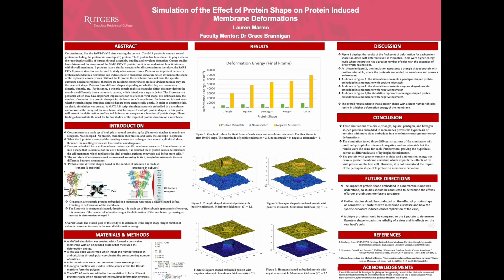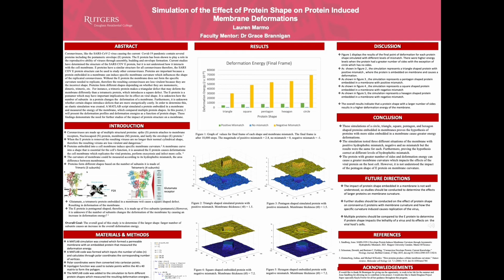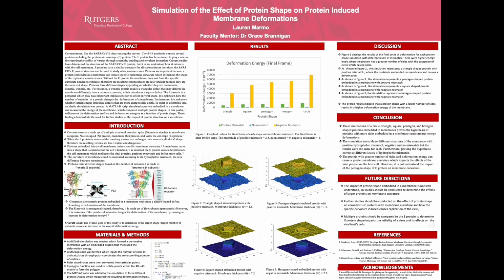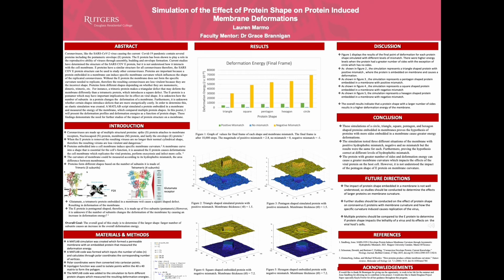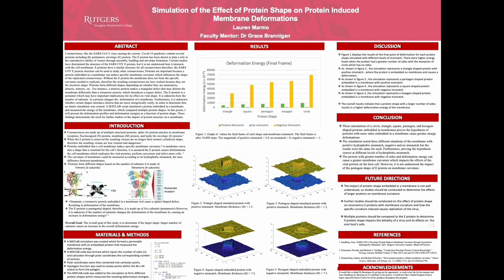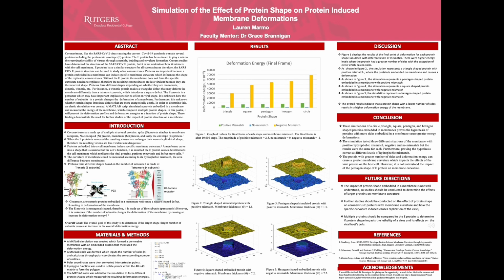Lauren Marmo​ | Simulation of the Effect of Protein Shape on Protein Induced Membrane Deformations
Advisor: Dr. Grace Brannigan​
Brannigan Lab, Center for Computational and Integrative Biology at Rutgers University Camden​

Simulation of the Effect of Protein Shape on Protein Induced Membrane Deformations

Coronaviruses, like the SARS-CoV-2 virus causing the current  Covid-19 pandemic contain several proteins including the pentameric envelope (E) protein. The E protein has been shown to play a role in the reproductive ability of viruses through assembly, budding and envelope formation. Current studies have determined the structure of the SARS COV E protein, but it is not understood how it interacts with the cell membrane. E proteins have a similar structure for all coronaviruses therefore, the SARS COV E protein structure can be used to study other coronaviruses. Proteins are important because a protein embedded in a membrane can induce specific membrane curvature which influences the shape of the replicated coronaviruses. Without the E protein the membrane does not form the specific curvature needed to replicate, therefore the resulting coronaviruses are less virulent because they are the incorrect shape. Proteins form different shapes depending on whether they are monomeric, dimeric, trimeric, etc.  For instance, a trimeric protein makes a triangular defect that may deform the membrane differently than a tetrameric protein, which introduces a square defect. The E-protein is a pentamer which may have important implications for its effect on viral shape. It is unknown how the number of subunits  in a protein changes the  deformation of a membrane. Furthermore, it is unknown whether certain shapes introduce defects that are more energetically costly. In order to determine this, an elastic simulation was created. A MATLAB script simulated a protein embedded in a membrane and measured the energy of the membrane, which compared multiple protein shapes. In this poster, I will present the deformation profiles and deformation energies as a function of protein shape. These findings demonstrate the need for further studies of the impact of protein structure on a membrane. ​

​Lauren is a rising junior in the School of Engineering, majoring in Biomedical Engineering. On campus she is the Director of Marketing/Media for Engineers Without Borders, a member of the Engineering Governing Council, and a part of the Reilly Douglass Engineering Living Learning Community. She received the summer 2021 stipend to work in Dr. Grace Brannigan’s lab at Rutgers University Camden to gain more research experience.  Lauren also volunteers on weekends as the coordinator for the Children’s service at her church. After graduation, Lauren wants to either continue her education and attend medical school to become a physician or work in the medical device industry.